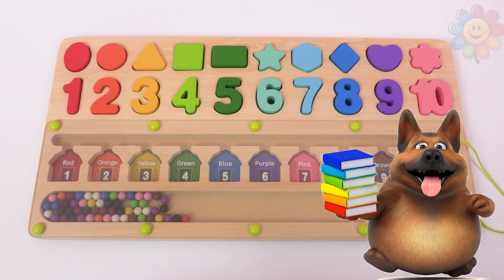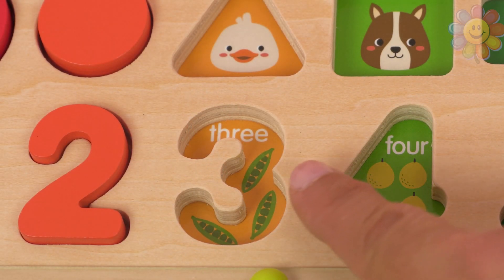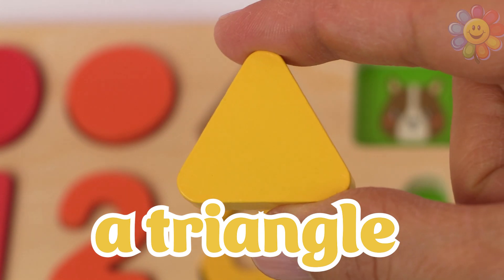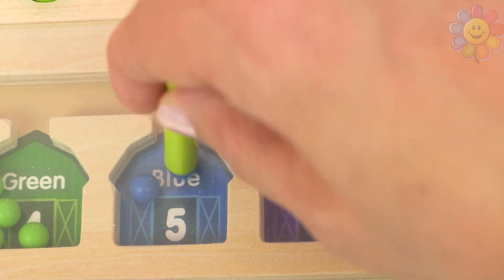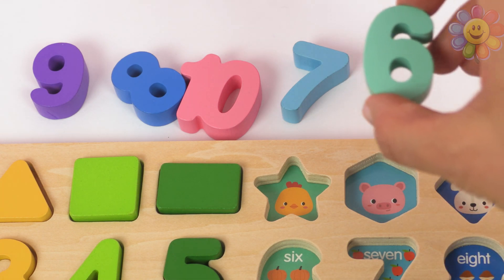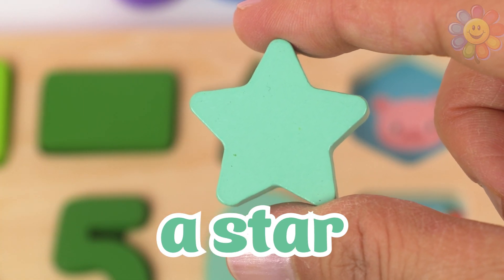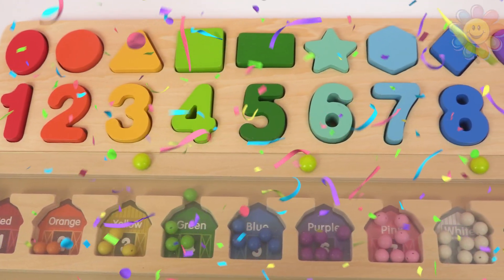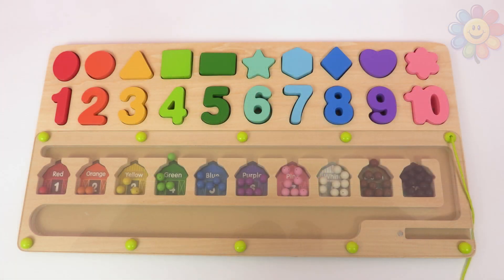Best Learn Shapes, Numbers, Counting 1 to 10 with Preschool Activity Puzzle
Designed for toddlers and preschoolers, this educational video provides an enriching experience as children learn about shapes, numbers from 1 to 10, and colors through a cleverly designed puzzle.

We place each number into its corresponding spot on the puzzle. Every number not only has its unique color but also a specific shape, making this a multi-sensory learning activity. To make counting even more engaging, the puzzle features 10 colorful barns. Children will use a magnet to slide the exact number of little balls, matching the color of each barn, into place. This activity not only reinforces counting but also enhances fine motor skills and color recognition.

This video is perfect for young learners to develop their understanding of basic math concepts, colors, and shapes in a fun, interactive way. It encourages educational play that captivates and educates.

Welcome to AlphaColor Kids!
This is an engaging channel dedicated to making learning an exciting adventure for kids! Our channel will focus on colors, alphabets, numbers, toy foods and more through fun and interactive videos, perfect for preschoolers and early learners. Let's make learning fun together!